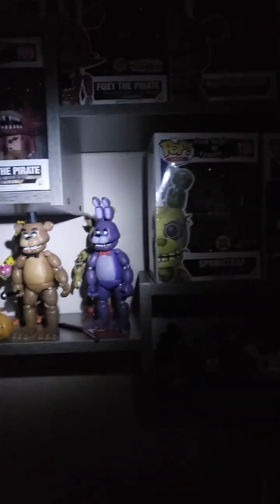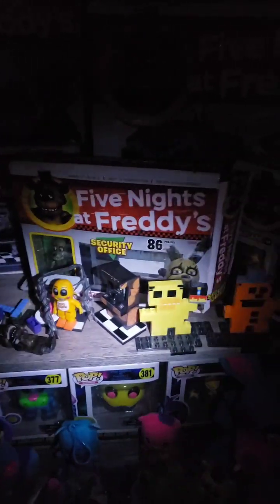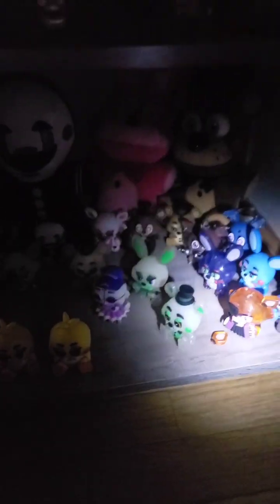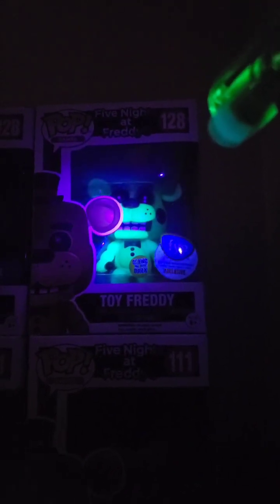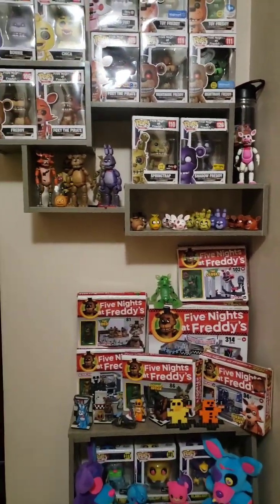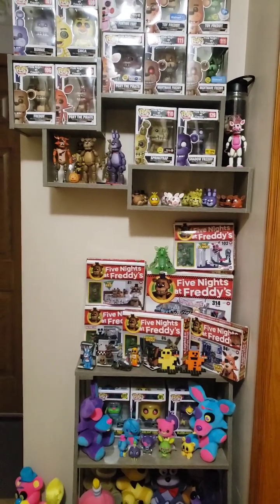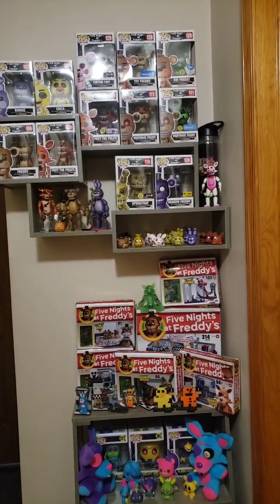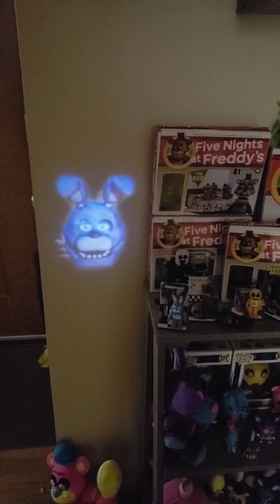Mystic's FNAF Collection! (well some of it)